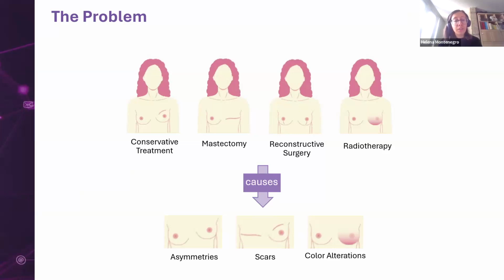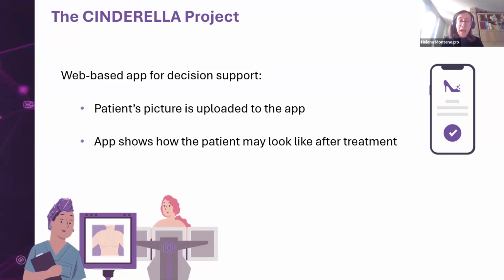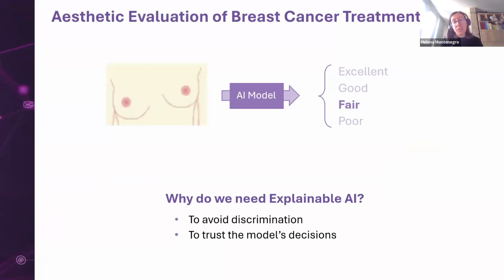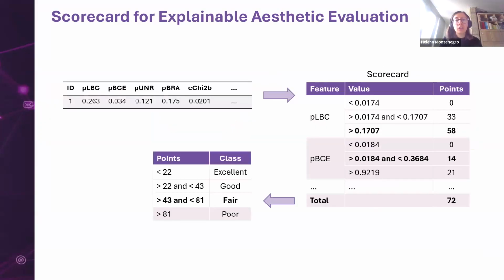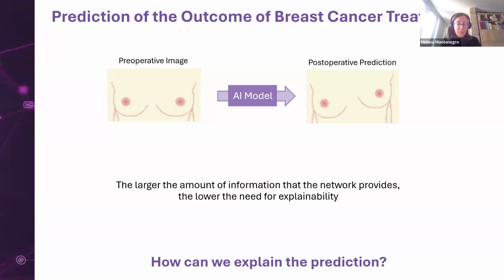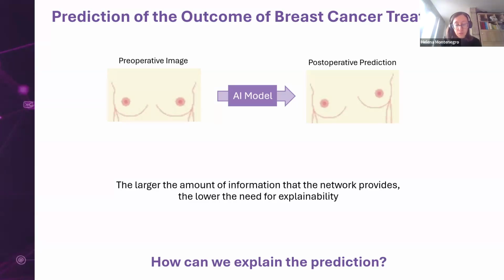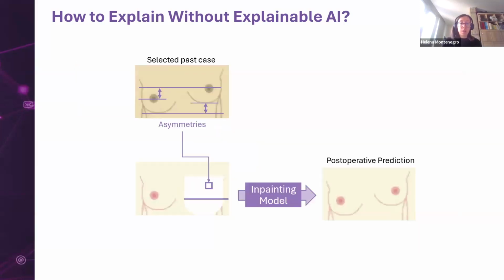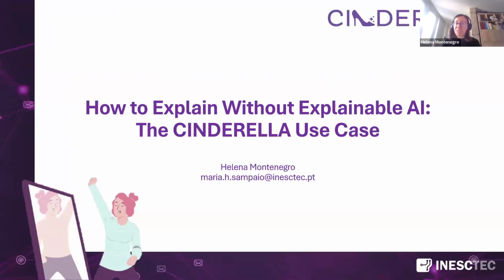WoXAI - How to Explain without Explainable AI: The CINDERELLA Use Case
Talk "How to Explain without Explainable AI: The CINDERELLA Use Case" by Helena Montenegro at the CINDERELLA Workshop on Explainability and Explainable AI in Medicine, held on March 24, 2025 (online).

Helena obtained a MSc degree in informatics and computing engineering from the Faculty of Engineering of the University of Porto in 2021. She is currently a PhD candidate in informatics engineering at the Faculty of Engineering of the University of Porto, and a research assistant at INESC TEC. Her main research interests include Machine Learning and Computer Vision, with a special focus on privacy-preserving methods for visual data and interpretability.

This workshop was hosted on Zoom, which allowed for interactive discussions through a dynamic Q&A session.

A special thanks to INESC TEC for ensuring a smooth and professional experience.